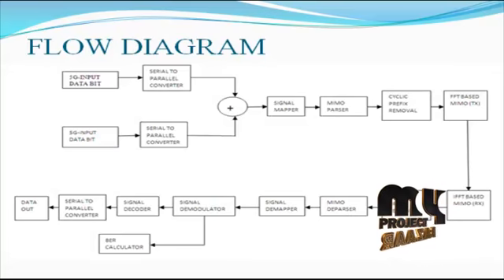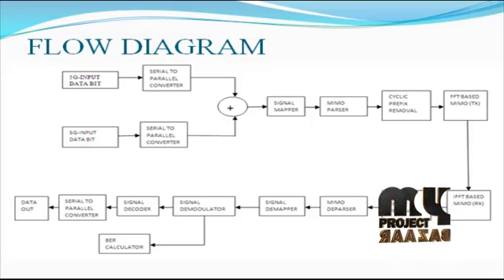Final Year Projects 2015 | Hardware Implementation of an OFDM Transceiver